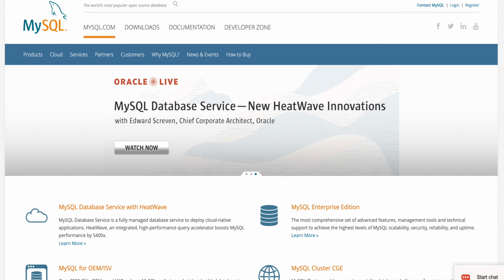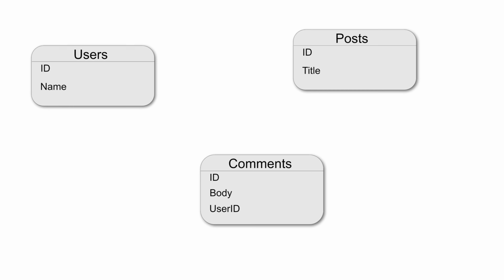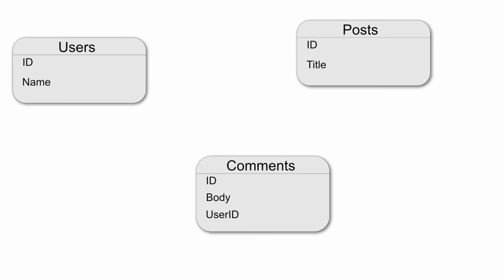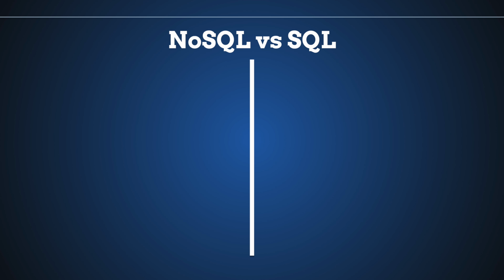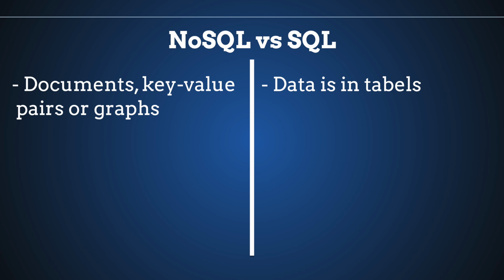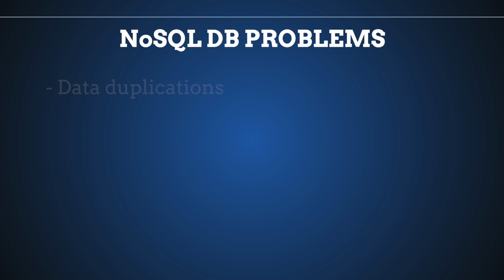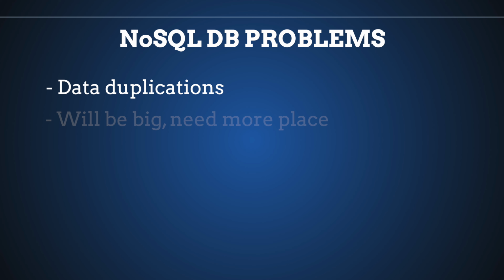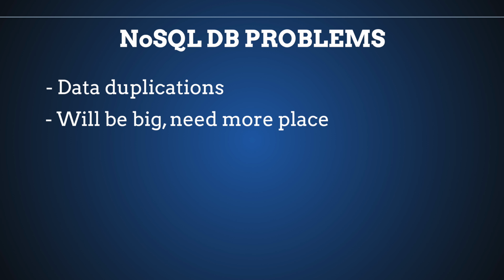SQL vs Nosql - What to Choose?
In this video I want to show you the main differences between MySQL and MongoDB and essentially I want to compare SQL and NoSQL databases as this is where all differences are. You will learn what database is better to use in your next project.